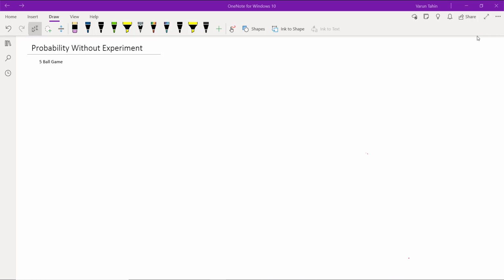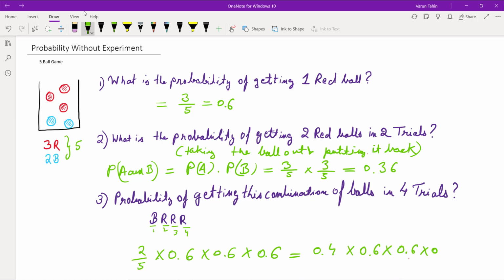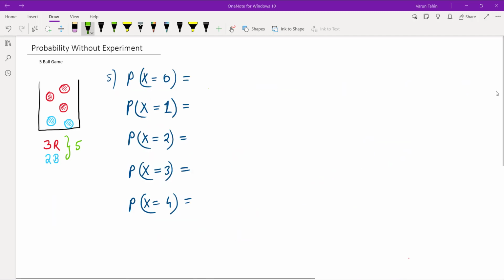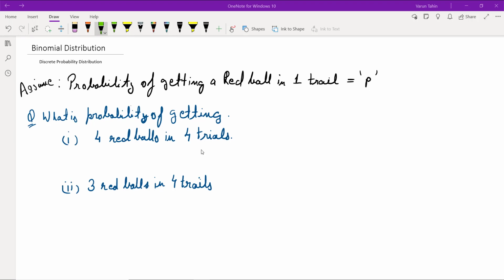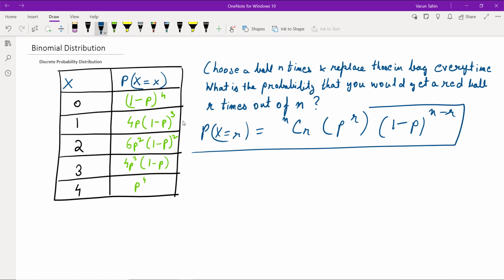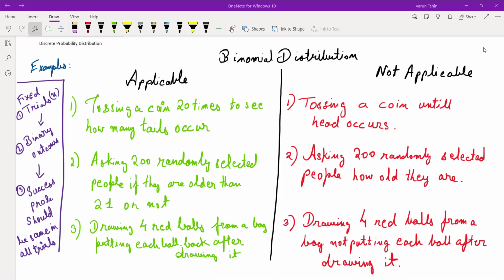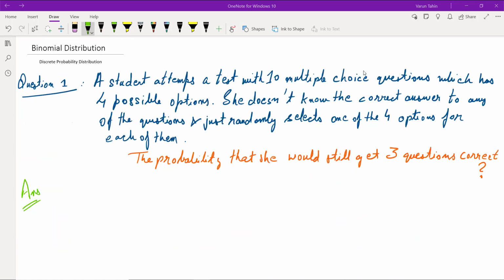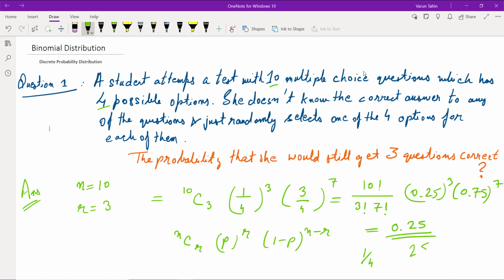Probability Without Experiment | Binomial Distribution| Inferential Statistics | Data Science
This video is a continuation of previous video where we took 5 balls example and calculated respective probabilities for different combinations.
In this video we will check if we can get the same result without conducting any experiment as such and tally our results with the actual outcomes. We will also familiarize ourselves with Binomial Distributions and see where all it fits and can helps us to solve real life problems.

Thanks